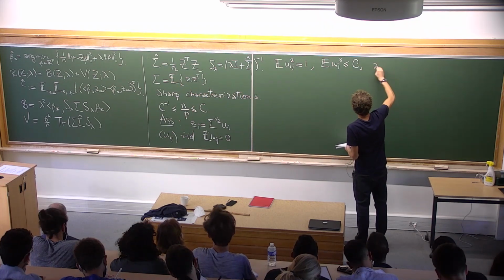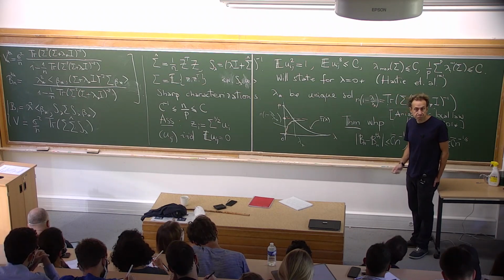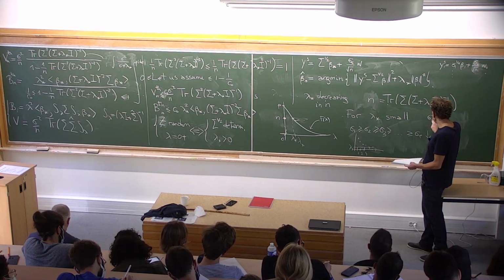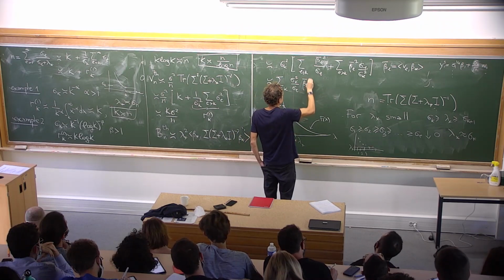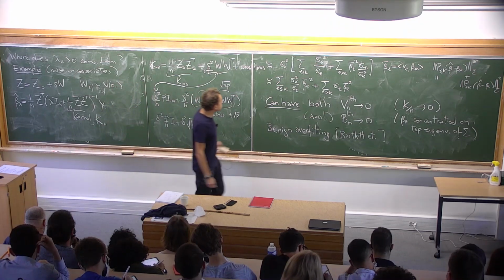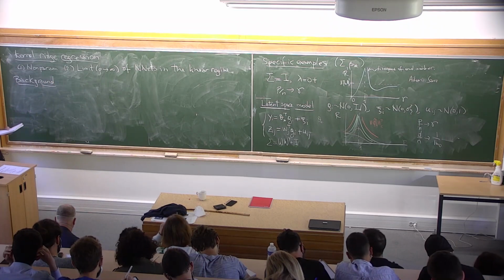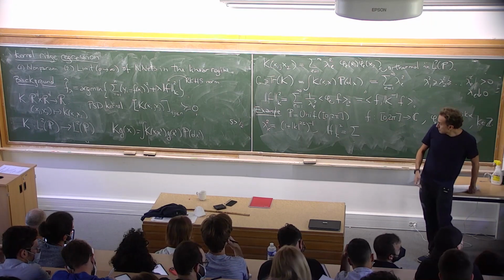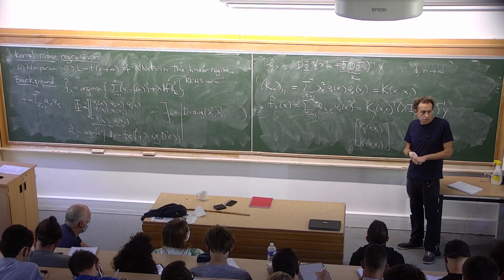Andrea Montanari - Lecture 2